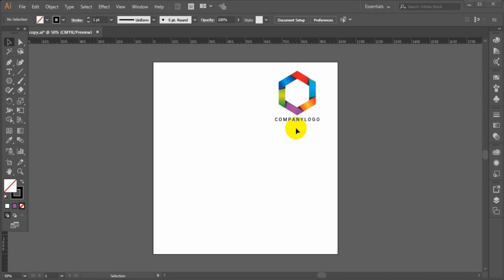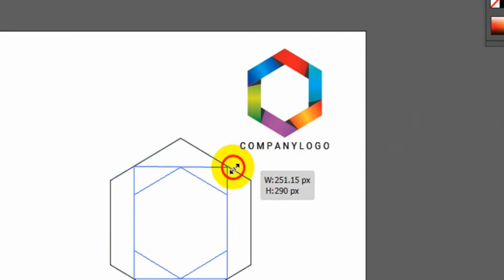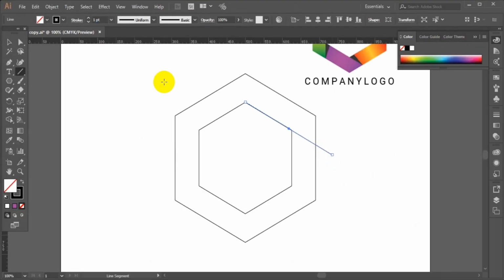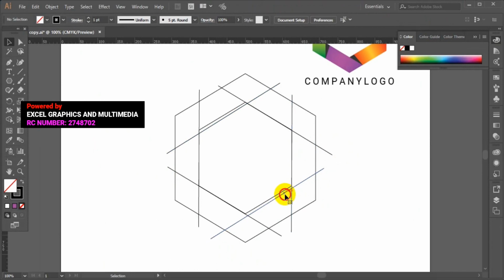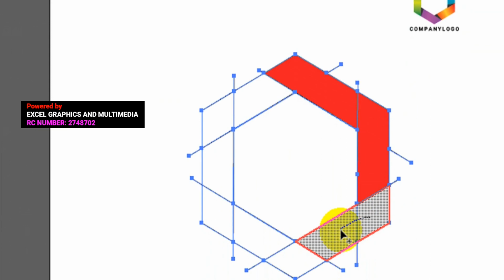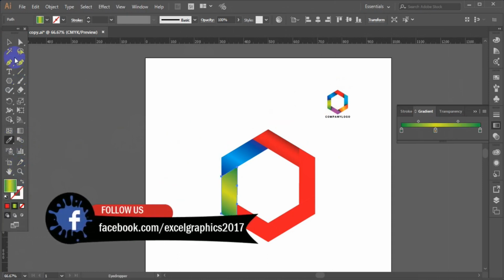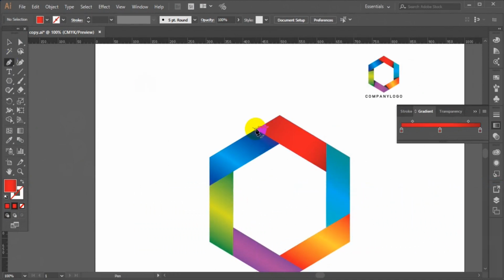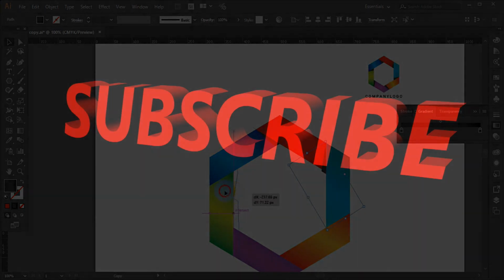Logo design tutorial | how to make logo in adobe illustratorcc2017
Hello Friends!

In Today's tutorial I will show you how to create Letter G logo in adobe illustrator cc

Thank you for your support and stay tunnel for more video tutorial in coreldraw and Photoshop every week!